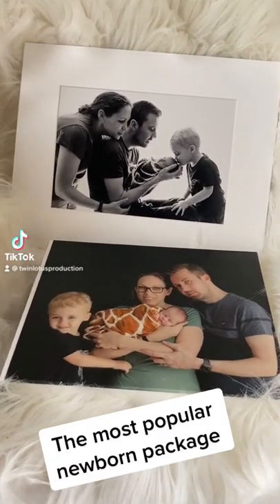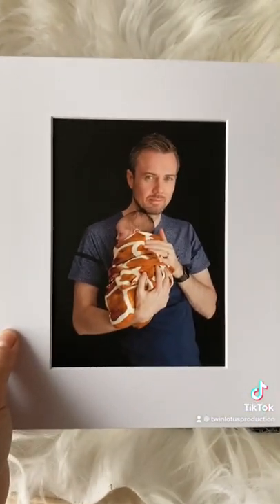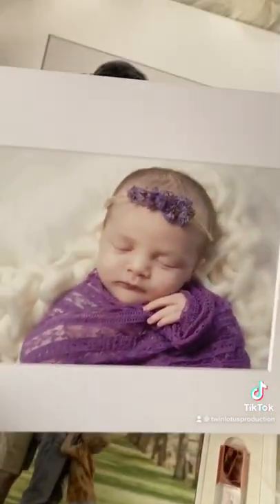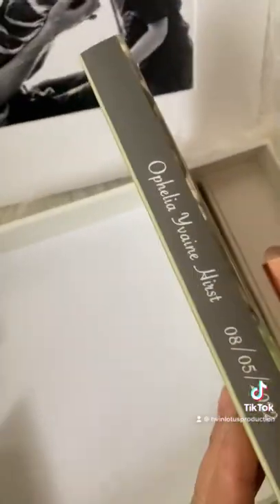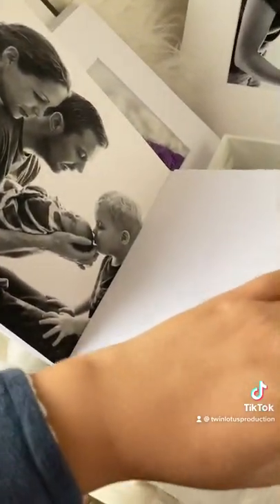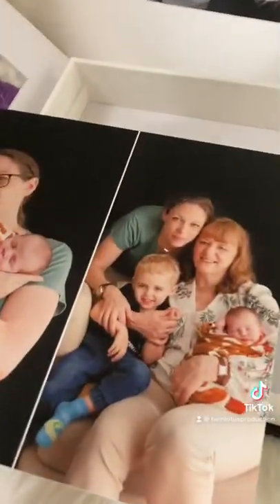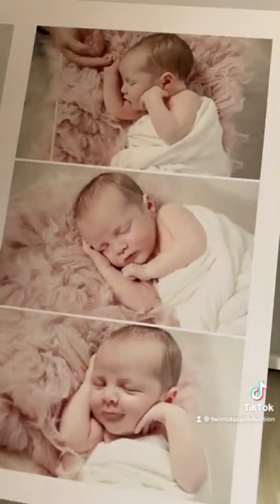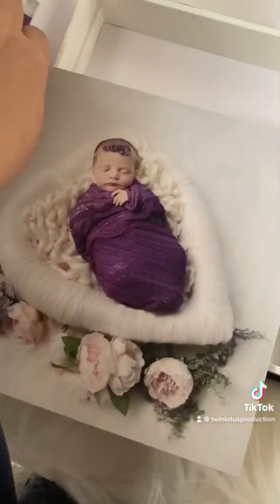The most popular Newborn Package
" I don't have a large house to display canvas"
" Oh, I am not sure what should I do with the newborn photos."🧐
No worries at all.  Have a look at our most popular newborn package, the art box collection. It's the perfect size fit in your bookcase or coffee table. The handcrafted newborn album will last for 100 years.🥰